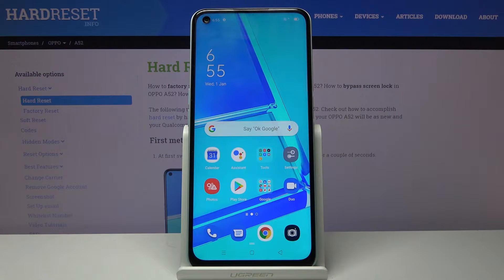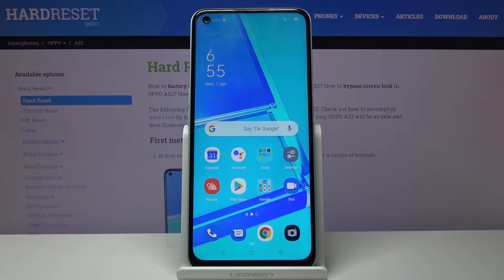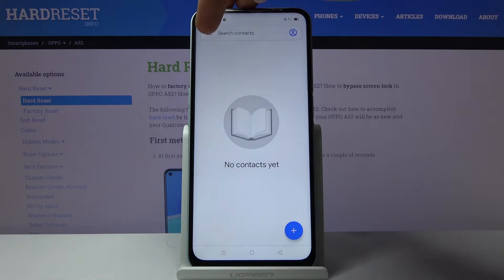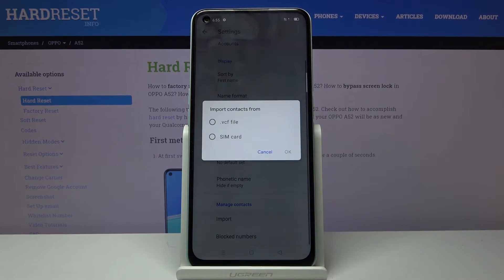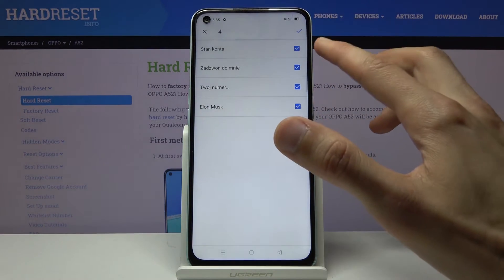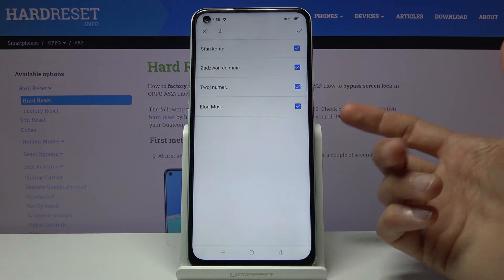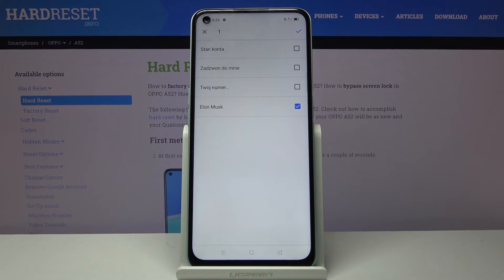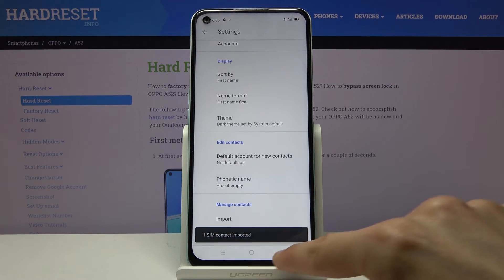How to Import or Export Numbers in OPPO A52 - Copy Contacts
Learn more info about OPPO A52:
In the above video instruction we will show you how to keep your contacts safe in case of unfortunate data loss. Find out the easy way to export or import contacts from internal memory to external within a few simple steps. Discover how to copy contacts in Oppo A52 and move them to safe place.

How to transfer contacts in OPPO A52? How to move contacts in OPPO A52? How to transport contacts in OPPO A52? How to move contacts from SIM to OPPO A52? How to import contacts to OPPO A52? How to export contacts in OPPO A52? How to manage contacts in OPPO A52?